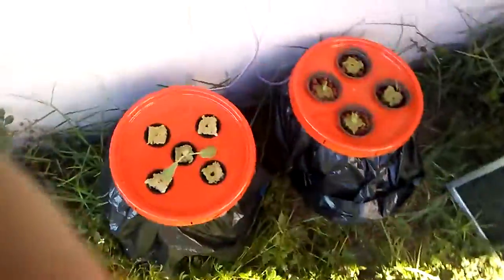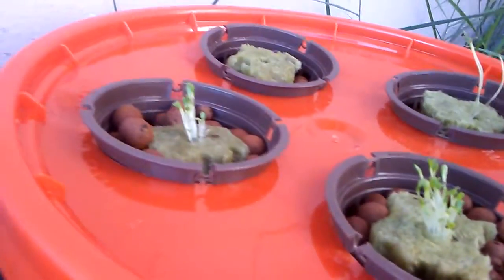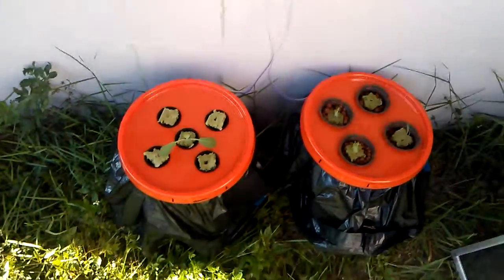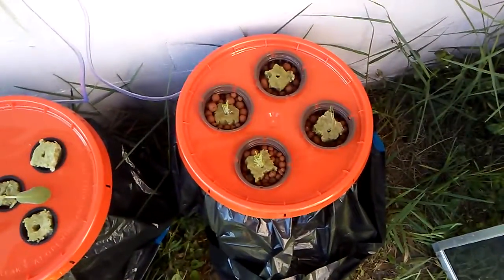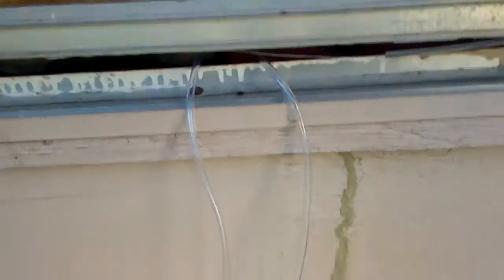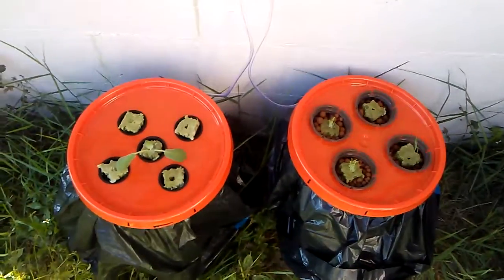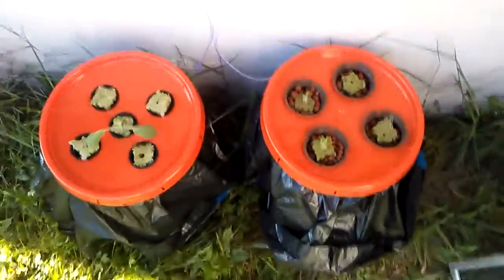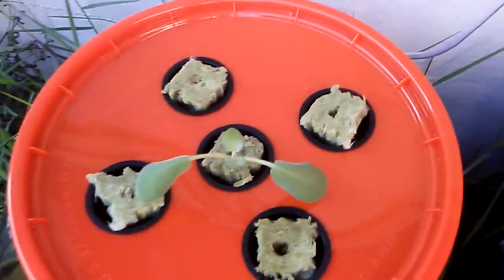Updated DWC system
Had to change out the styro coolers  due to leaking and had to move outside because I don't have 250 to blow on a light right now. Buckets were about 3 bucks each at home depot.